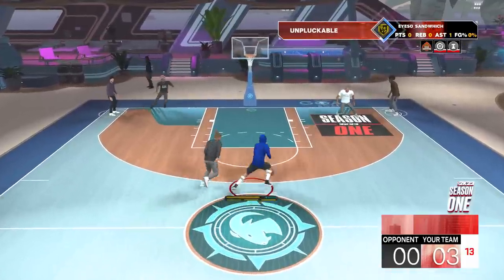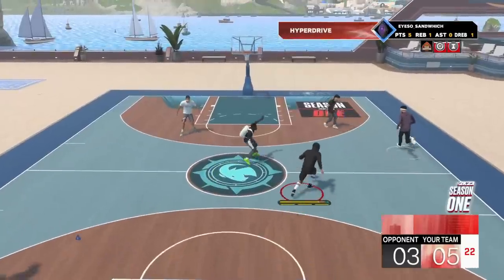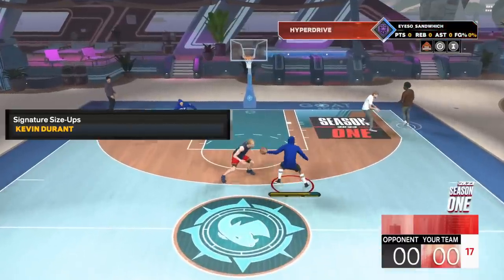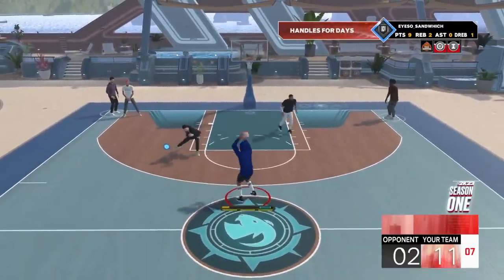These dribble sigs will BREAK NBA 2K23! How to dribble fast without losing adrenaline boosts!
We need space to do great things..

                                  - ISOLATION

- NBA 2K23 NEXT GEN BEST FASTEST DRIBBLE MOVES IN NBA 2K21
- NBA 2K23 NEXT GEN BECOME A DRIBBLE GOD
- NBA 2K23 NEXT GEN NEW SECRET BADGE UNLOCKED
- NBA 2K23 NEXT GEN UNLIMITED STAMINA BAR
- NBA 2K23 NEXT GEN ULTIMATE DRIBBLE TUTORIAL
- NBA 2K23 NEXT GEN BEST SIGS IN 2K23 MYPARK
- HOW TO DRIBBLE LIKE STEEZO NBA 2K23 NEXT GEN
- NBA 2k23 THANKSGIVING CLOTHES NEXT GEN
- NBA 2K23 THANKSGIVING UPDATE
- BEST THANKSGIVING OUTFITS ON NBA 2K22 NEXT GEN
- NBA 2K23 THANKSGIVING OUTFITS
- NBA 2K23 NEXT GEN CHRISTMAS OUTFITS
- BEST CHRISTMAS OUTFITS 2K23 NEXT GEN
- NBA 2K23 NEXT GEN CHRISTMAS UPDATE
- NBA 2K23 NEXT GEN MASCOT DRIBBLE MIXTAPE
- NBA 2K23 NEXT GEN MASCOT MIXTAPE
- NBA 2K23 NEXT GEN DRIBBLE MIXTAPE

NBA 2K23 NEXT GEN MYPARK TRAILER! MASCOTS, JORDAN REC CENTER, PLAYGROUND NEWS AND MORE